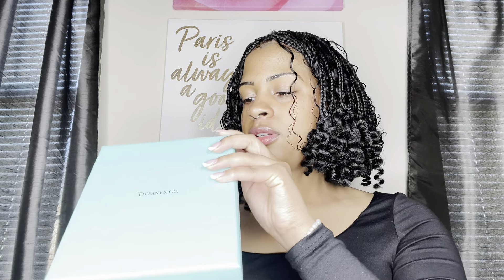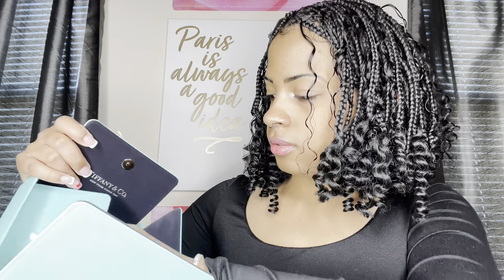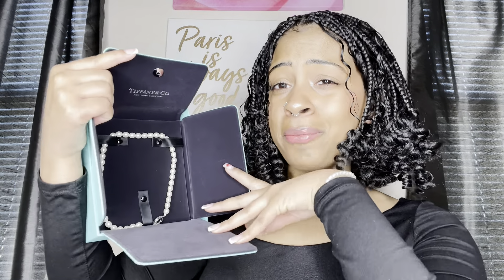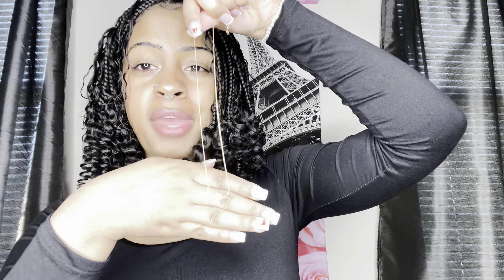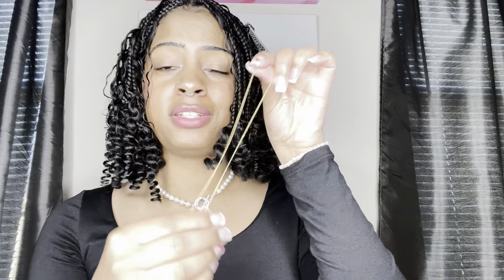Unbox my dream necklace with me | Tiffany & Co unboxing and first impressions 🤍🥹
My first Tiffany & Co necklace

Hey babes unbox my dream necklace with me !! The prettiest necklace EVER.

Toggle necklace in sterling silver with freshwater pearls. 16.5" long. Pearls, 7-8 mm.

TIFFANY & CO FRESHWATER PEARL TOGGLE NECKLACE UNBOXING